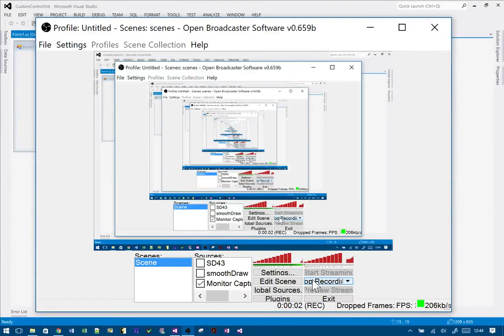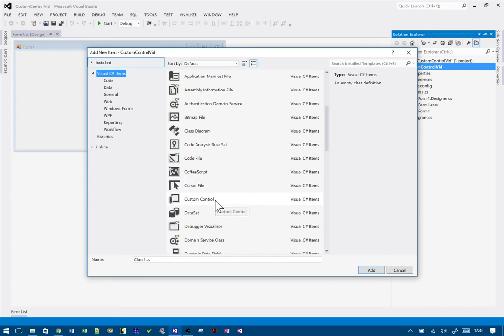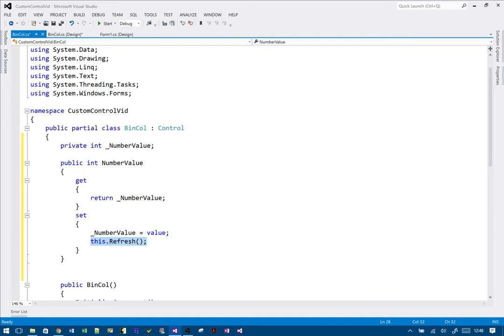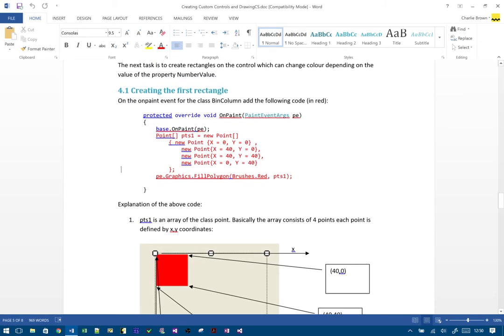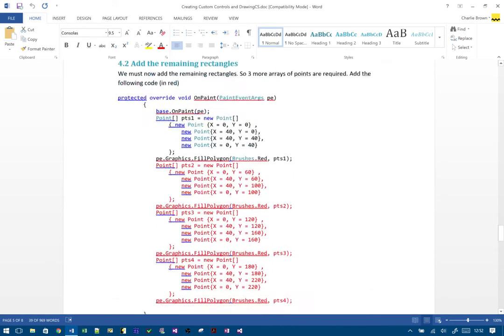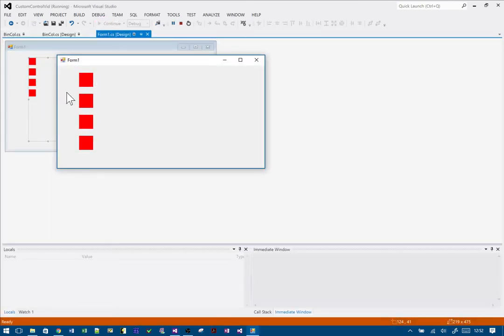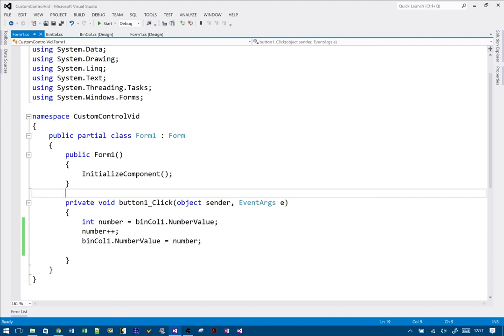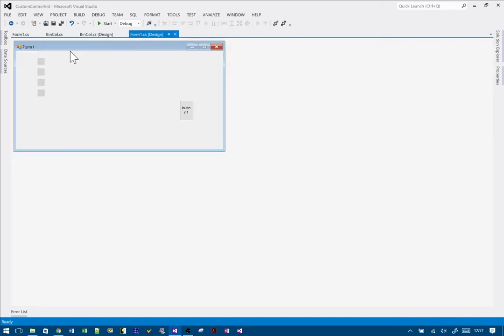Custom Controls C#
How to make a simple custom control in C#. The example uses a binary 4 digit display.